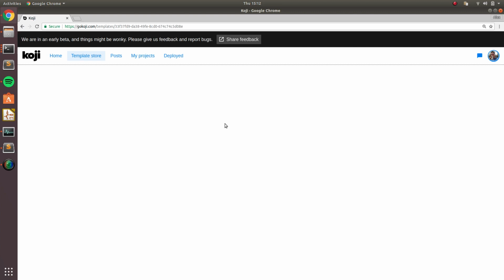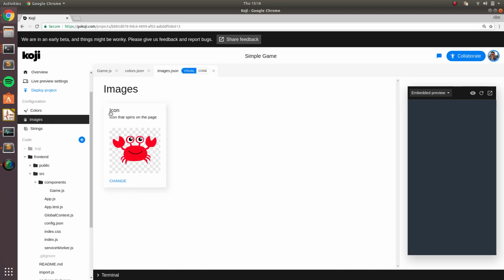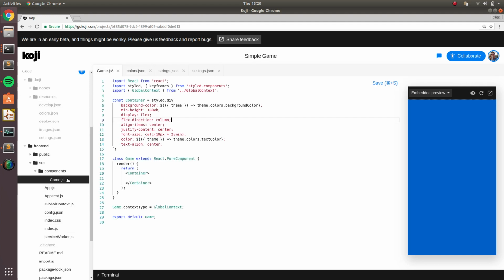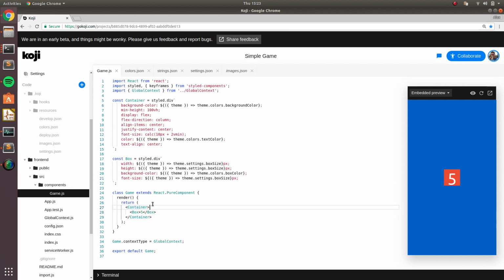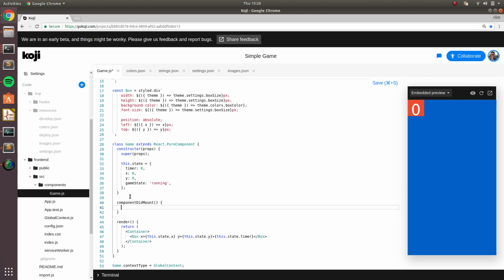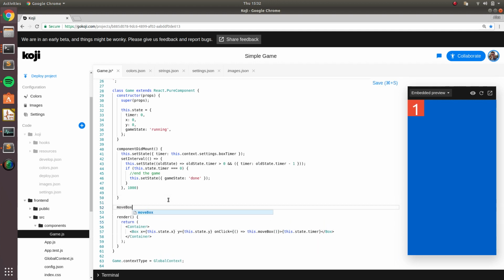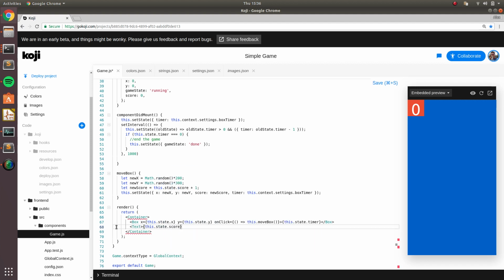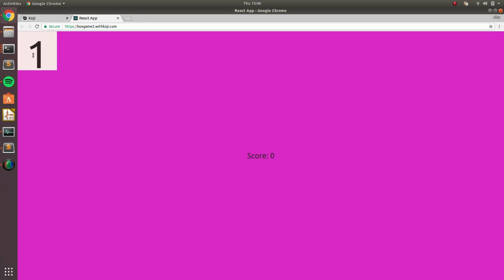How To Build A Simple Box Game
Learn how to use Koji and build/deploy a box clicking game.